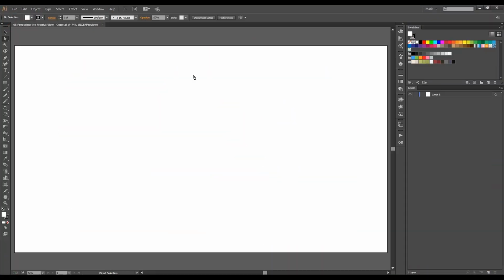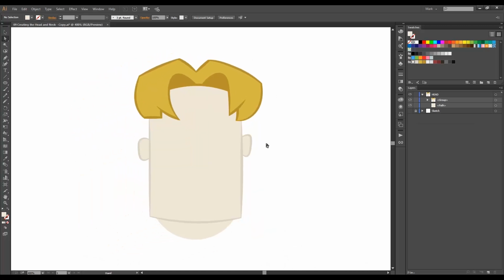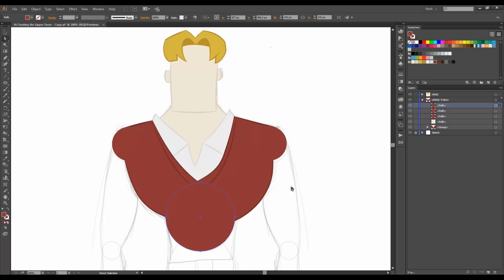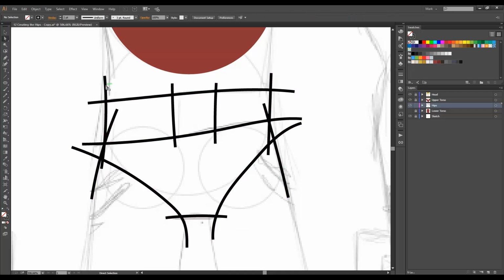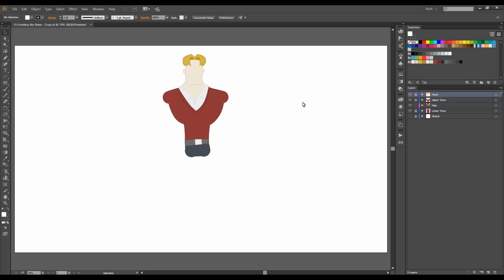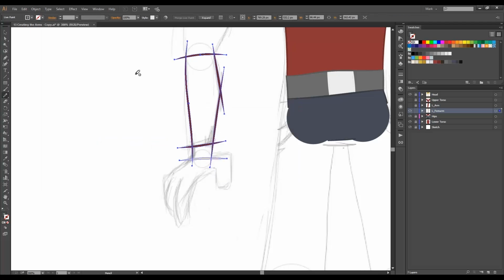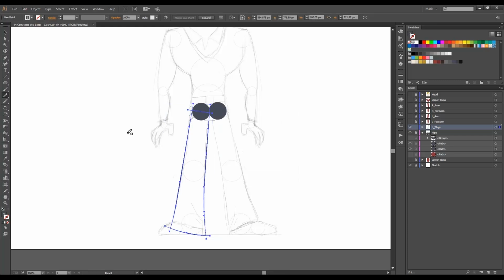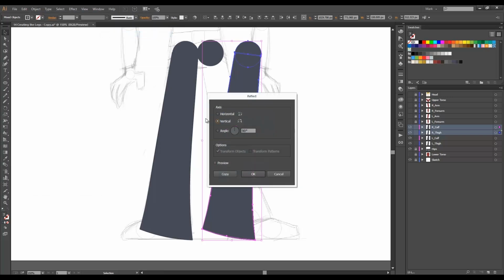Character Design for Animation in Illustrator Tracing the Characters